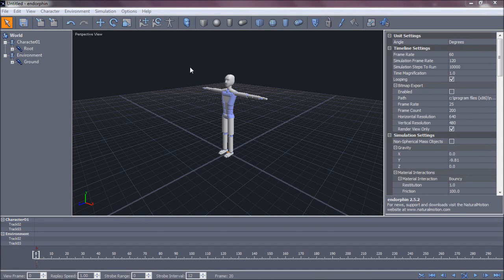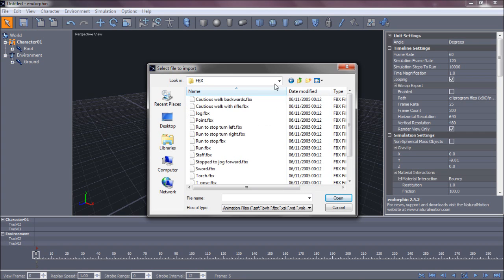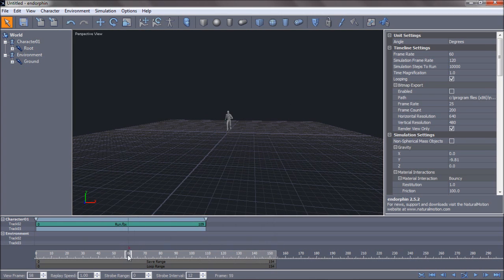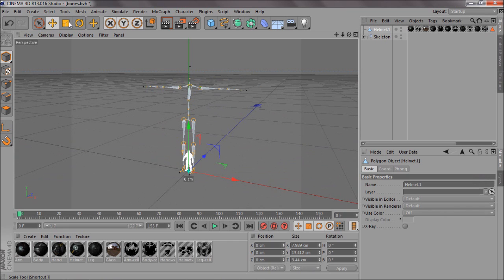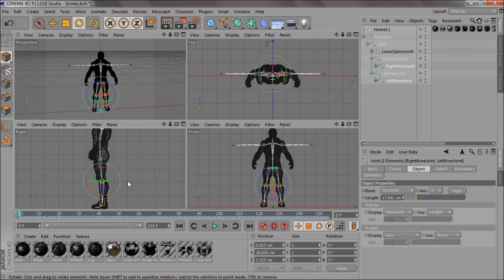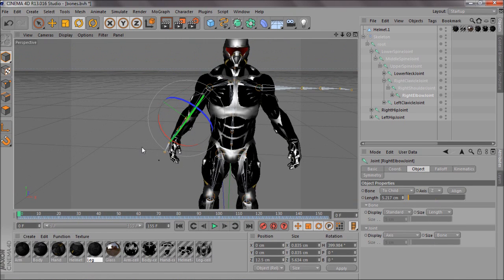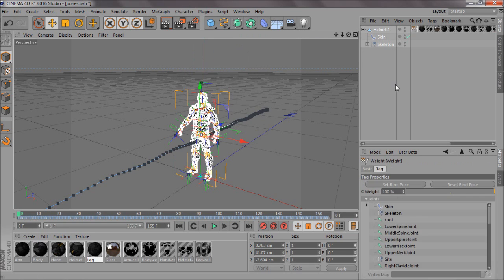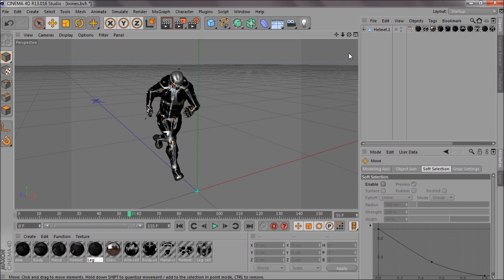How to make realistic animations in Cinema 4D and Endorphin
This is a tutorial on how to make realistic animations in C4D. The programs you will need are Cinema 4D and Endorphin.